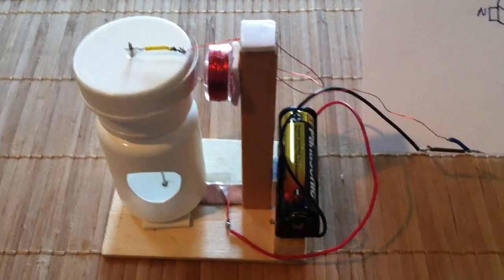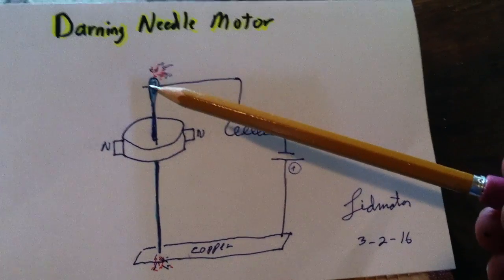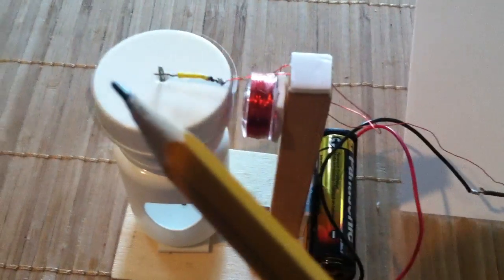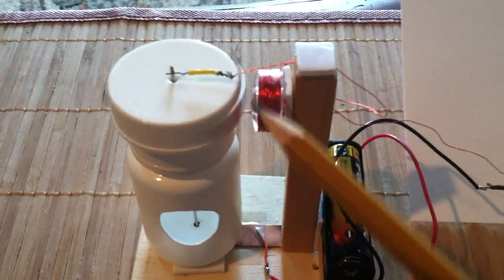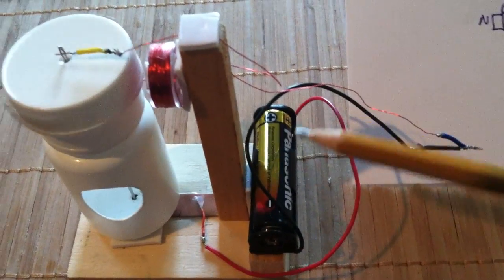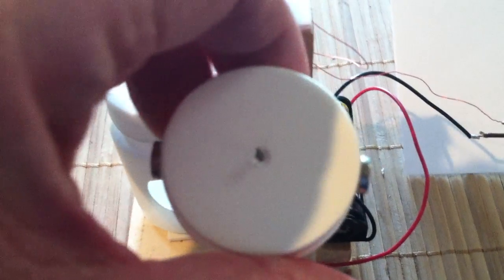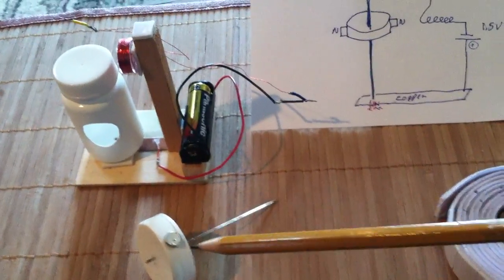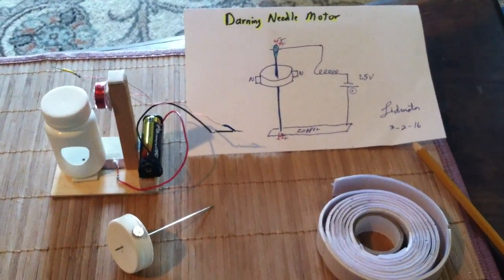Darning Needle Motor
This a very simple homemade DC electric motor that uses a large sewing needle called a 'darning needle'.  The needle is used as the rotor shaft and it's large eye is used as switching point for the motor.  The motor is constructed of simple to find parts and is held together with double sided foam mounting tape.  The purpose of the project was to present an easy to build homemade electric motor that could be assembled in a short amount of time and at minimal cost.  When the project was over the finished motor can be easily taken apart and the pieces used again for another project.